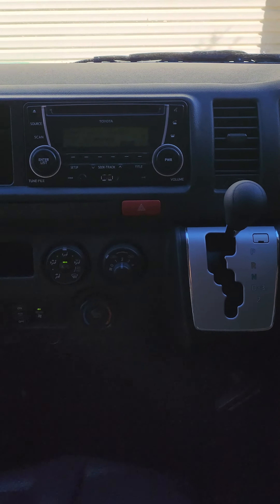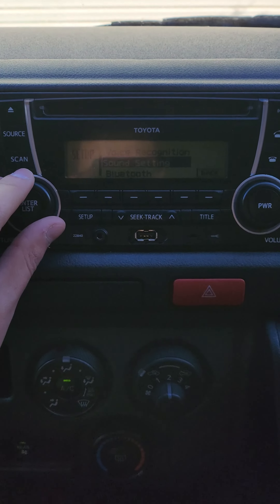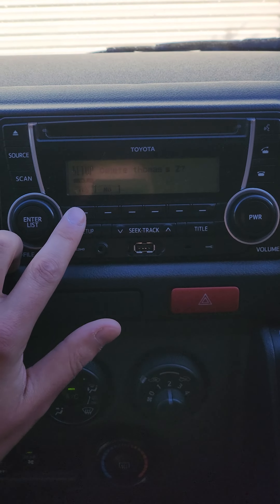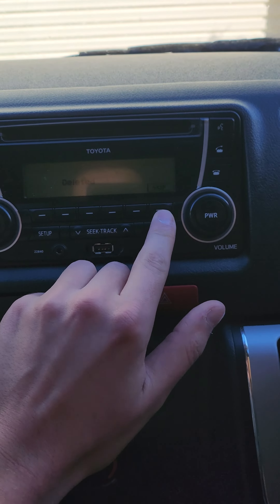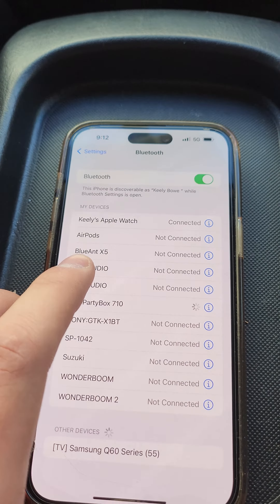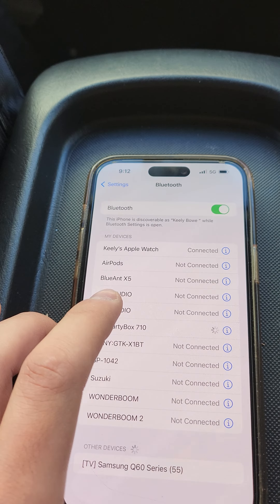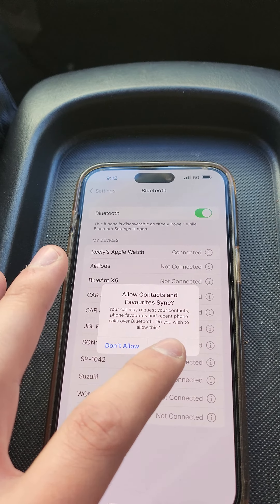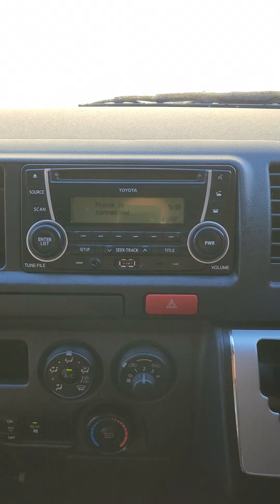How to connect your phone bluetooth Toyota Hiace 2014